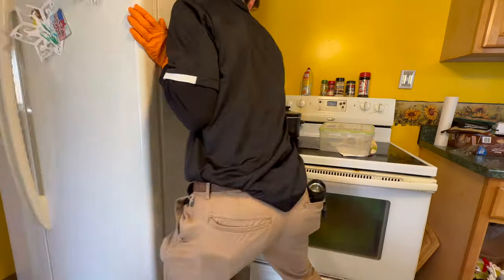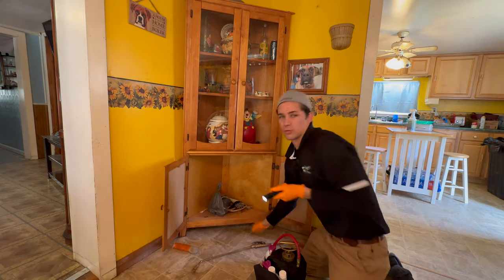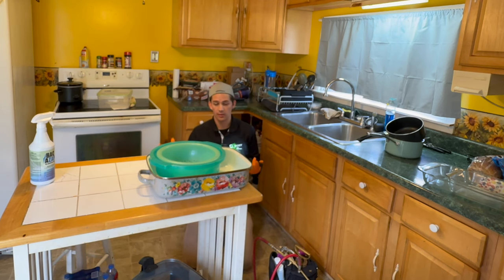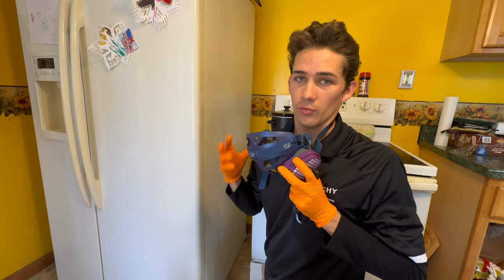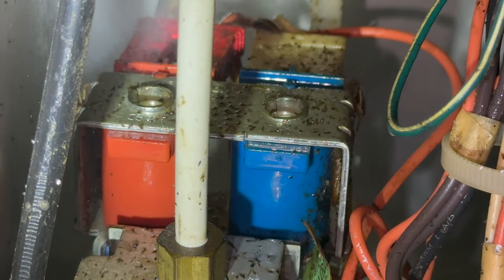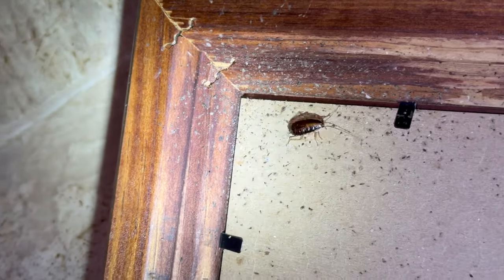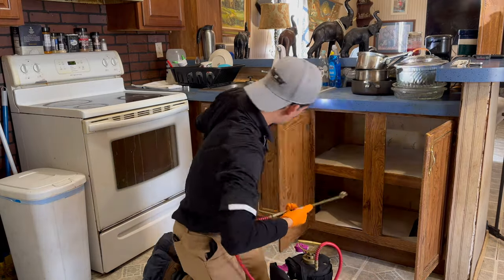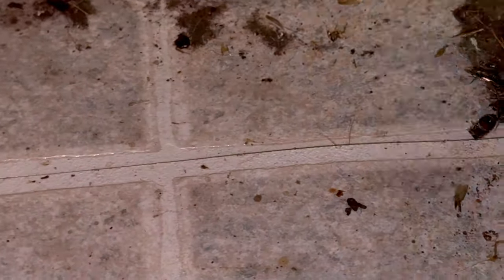Roaches Making Your Refrigerator a HOME!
Exterminating two homes for a german cockroach infestation. The main problem areas were behind the refrigerators.

0:00 - Mean Cockroach Clan
2:06 - Teenage Years
5:00 - Moving the Fridge
6:59 - Cute Puppy
9:12 - Roaches in the Bedroom

In my latest episode on @DanTheBugMan  we tackled the ultimate kitchen invaders – German Cockroaches! Special shoutout and a massive thank you to each one of you for tuning in and joining the bug-busting party! We dove deep into the creepy-crawly world, focusing on servicing a home with a roach invasion, specifically hitting the jackpot with infested fridge zones and wiring. 🏠 I spilled the beans on 3 tips that I hope you found helpful in keeping those roaches at bay. Can't wait to catch you in the next episode. Stay pest-free and bug-tastic until then! 🚫🐜💚
-Dan